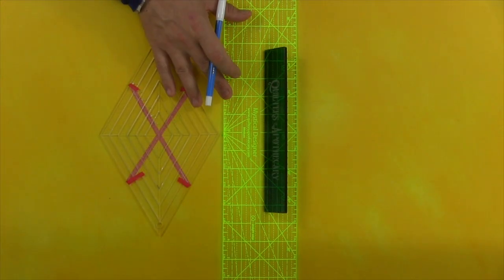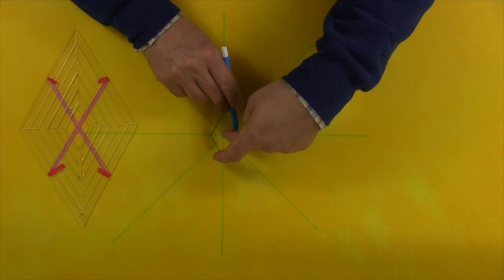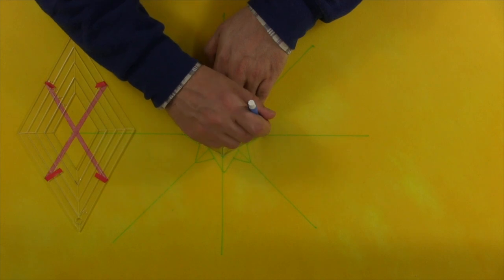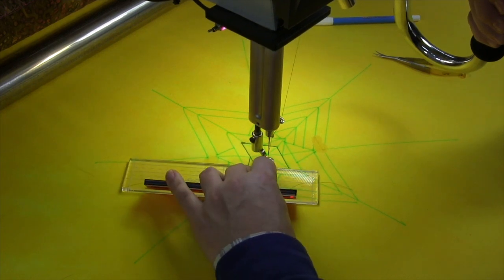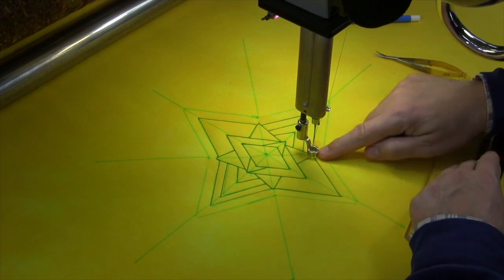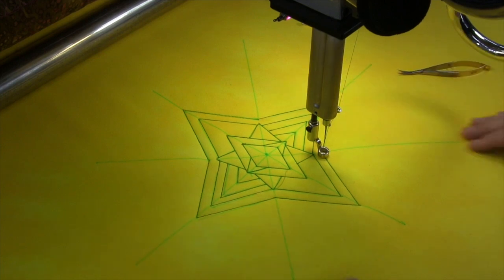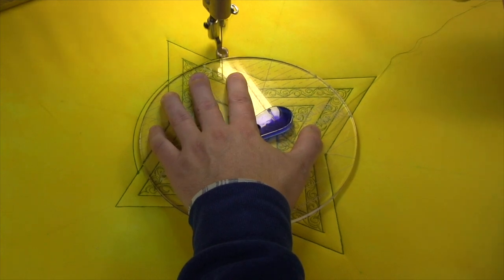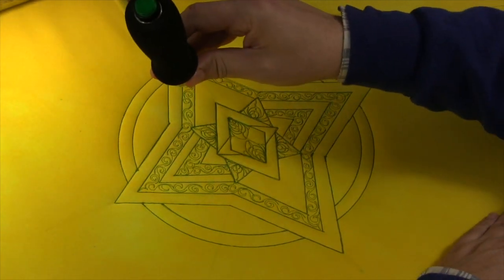Mystical Medallion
jamie shows you how to create a Mystical Medallion on your quilt.